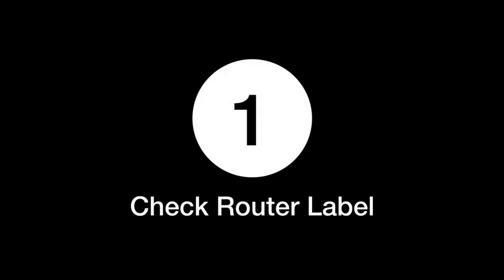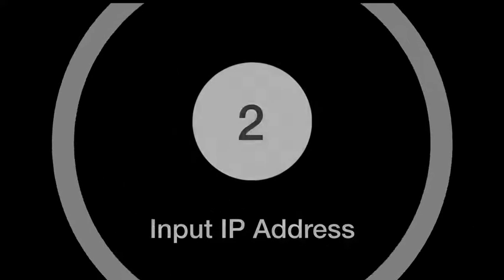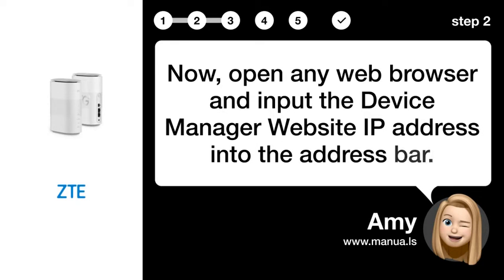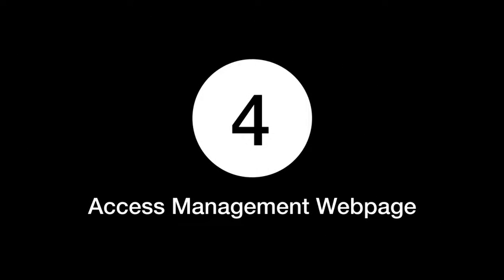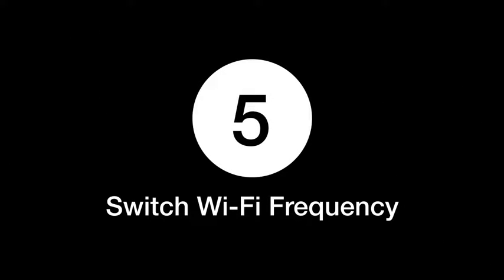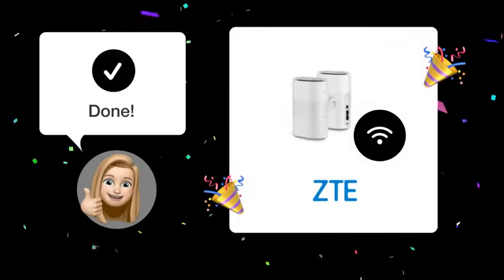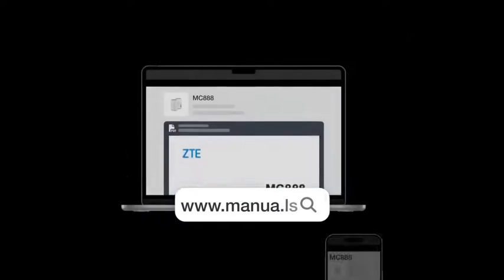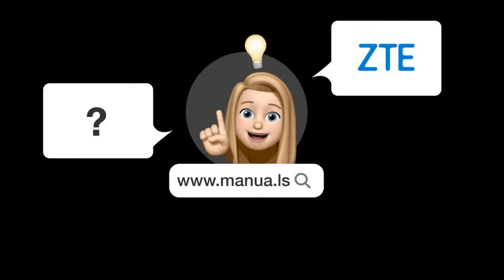How to Switch Your ZTE MC888 Router Frequency from 5GHz to 2.4GHz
📺 Learn how to easily switch the frequency of your ZTE MC888 router from 5GHz to 2.4GHz. Watch this video to find out how!

📖 In 5 steps:
1. Check the label on your ZTE MC888 router for the default Device Manager Website IP address and password.
2. Now, open any web browser and input the Device Manager Website IP address into the address bar.
3. Upon entering the IP address, input the given password and hit the 'Login' button.
4. This will lead you to the 5G CPE management web page.
5. Once there, navigate to Wi-Fi settings and change the frequency band from 5GHz to 2.4GHz.

📚💬 Manual and other questions:
On our site, you can find the complete manual for the ZTE MC888. There, you can also ask your question to other ZTE MC888 users.